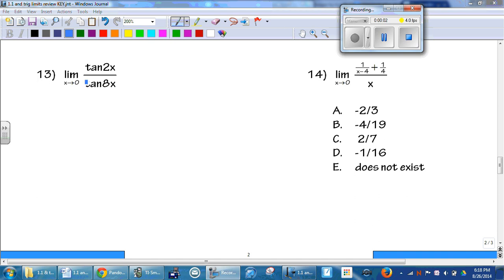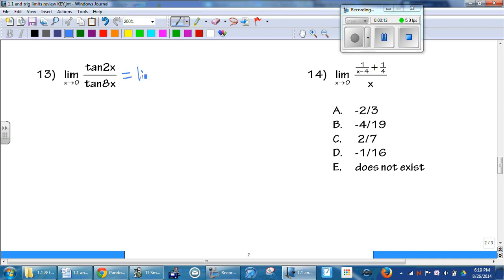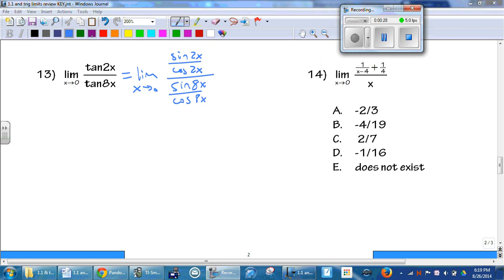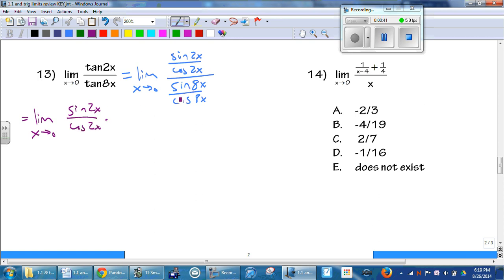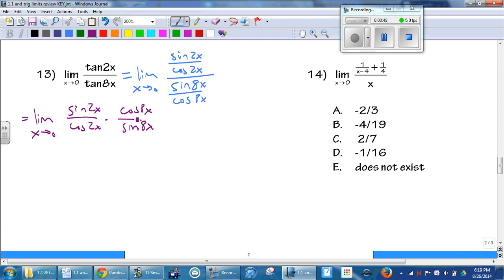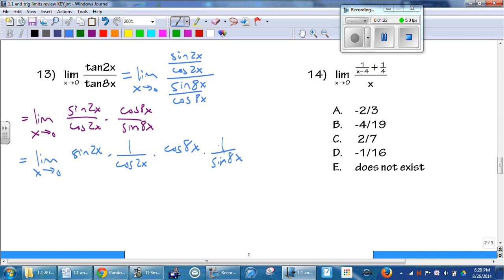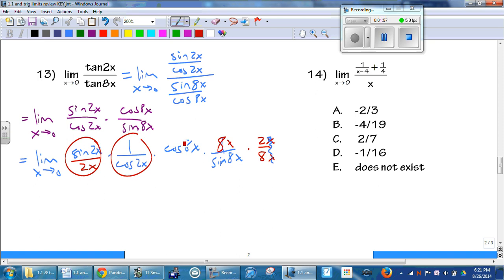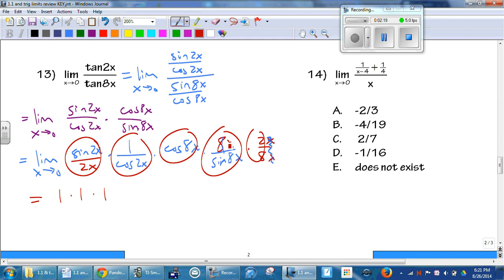Calculus 1 1 & trig limits review problem #13